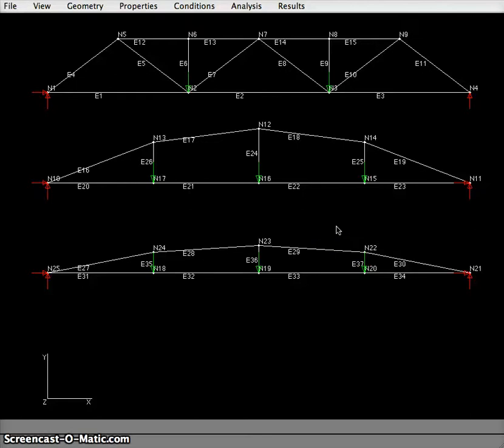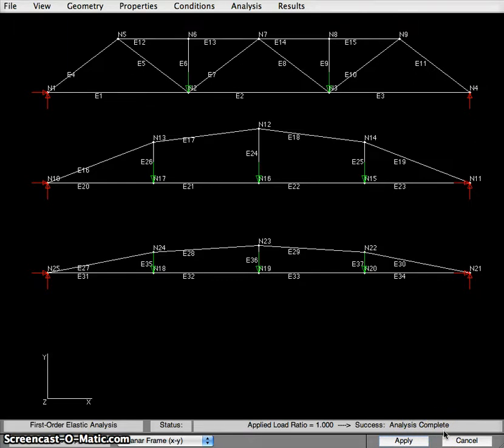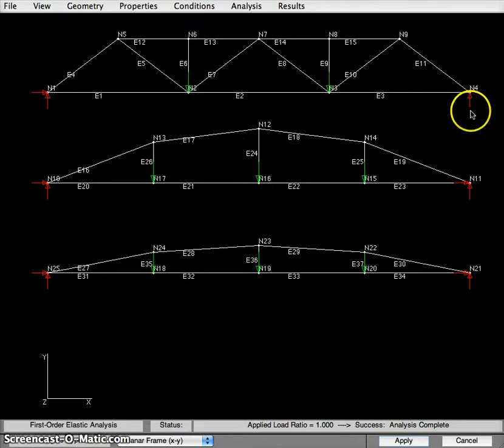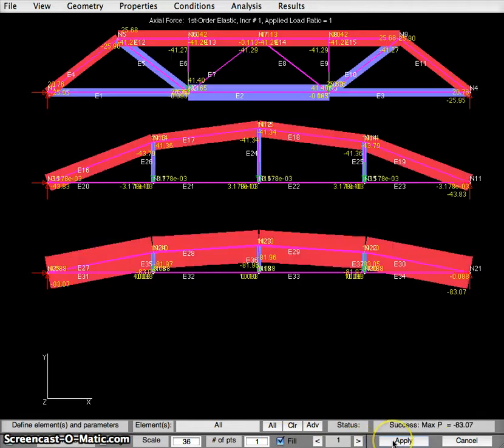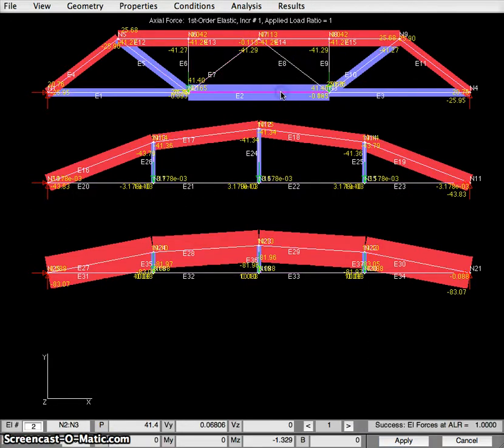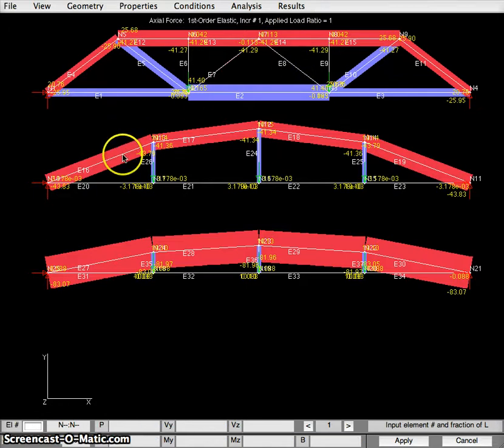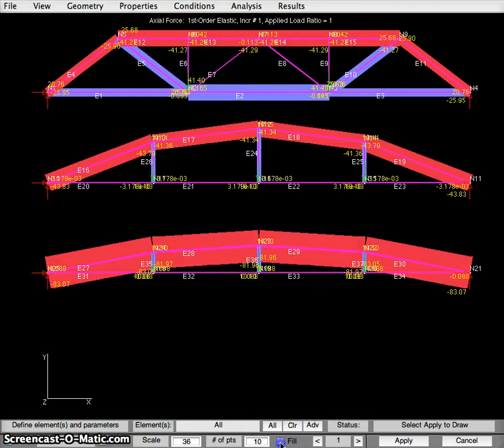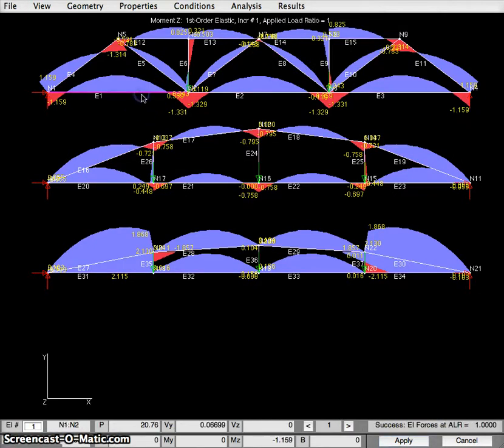mastan_hw_01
part 1 of using mastan for homework in Perspectives on the Evolution of Structures